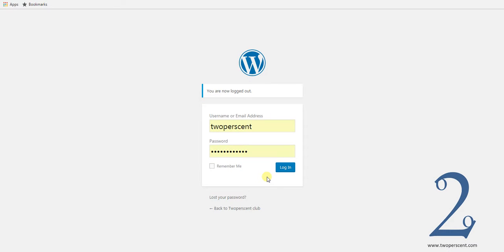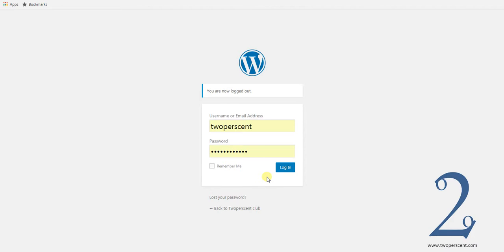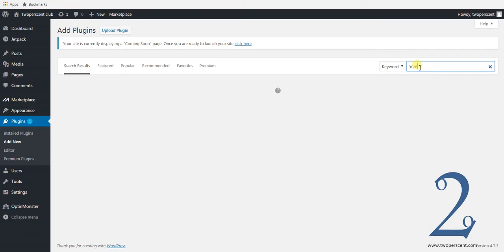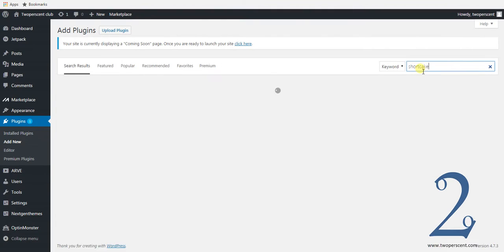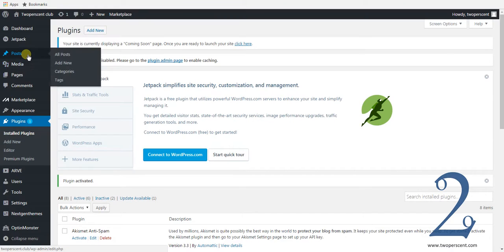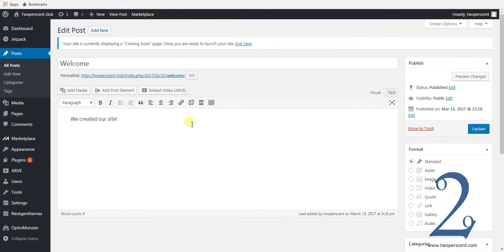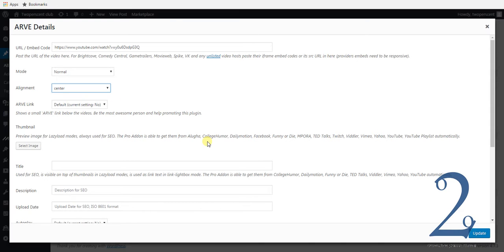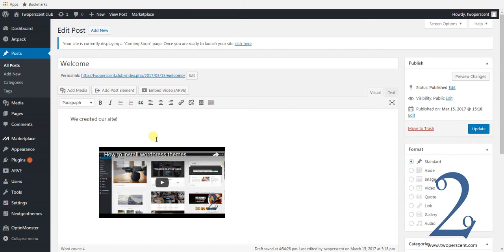How to make wordpress videos responsive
In this video we explain and show you how to make videos you embed into wordpress responsive. This is a great tip if you want mobile users to have a great experience on your site. We use 2 plugins for this tutorial which can be located at the following links.

ARVE

Shortcake